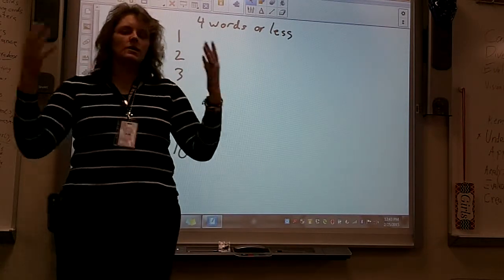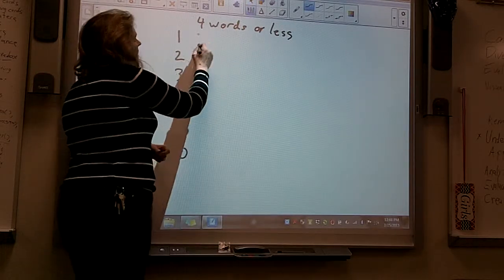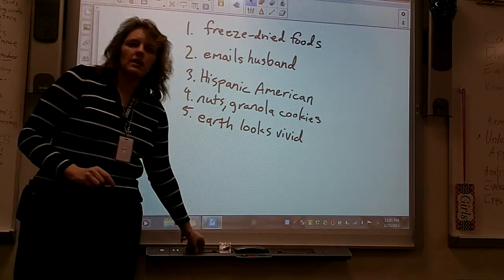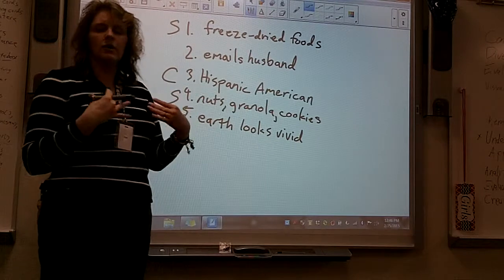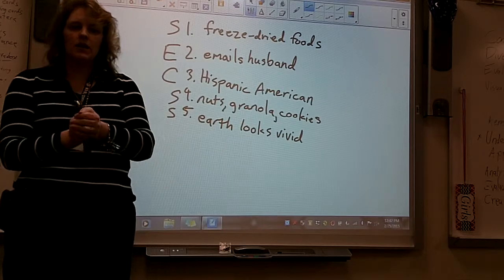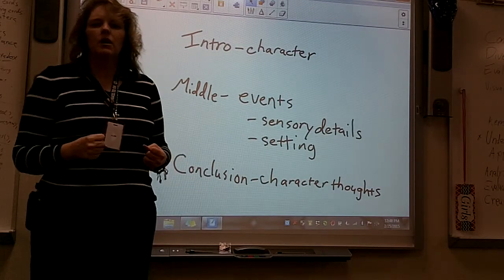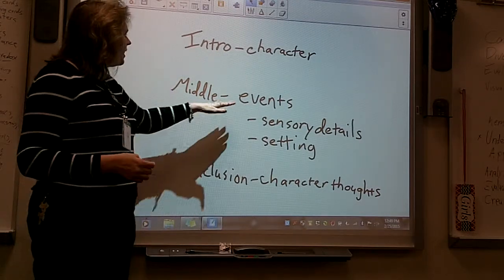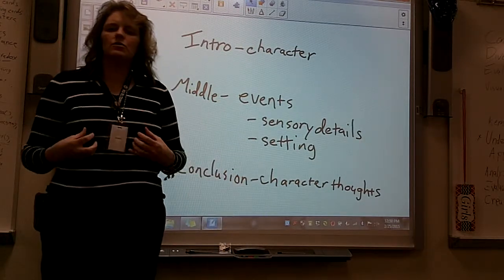Talk with Astronaut Video